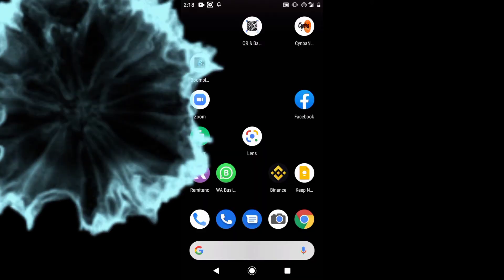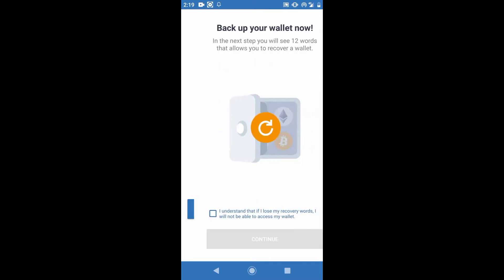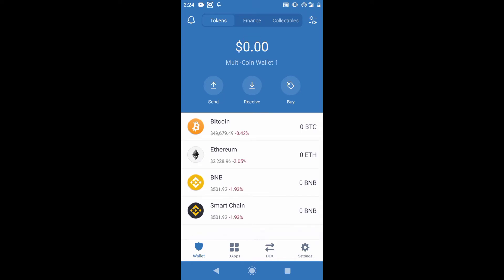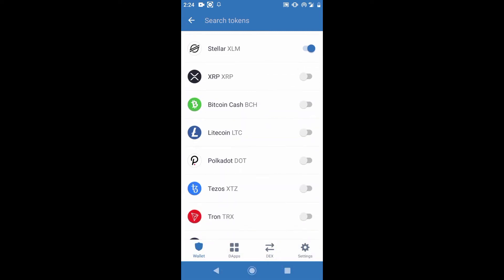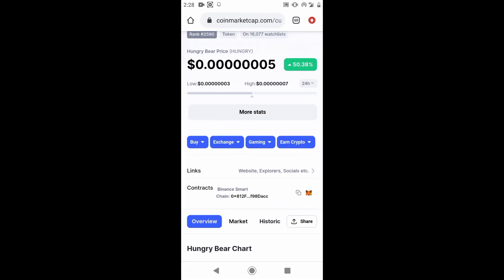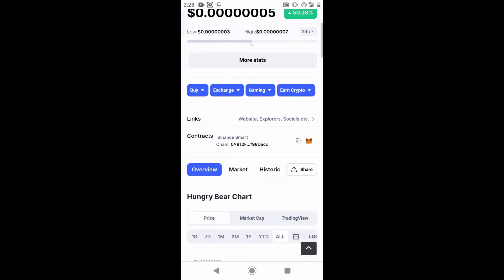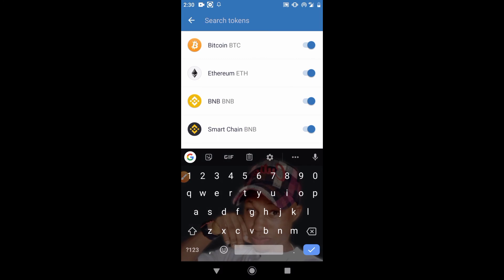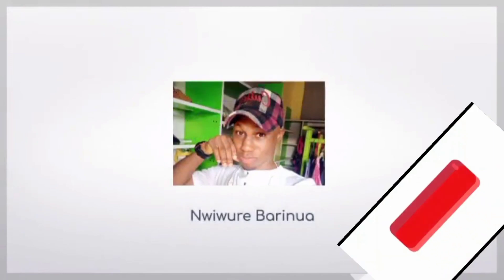how to add New cryptocurrency coin to trust wallet ( bitcoin)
Pardon for the blank area. Trust wallet Hide this phase of the operation from any screen recorder. But the next phase is the main tutorial. Thank you